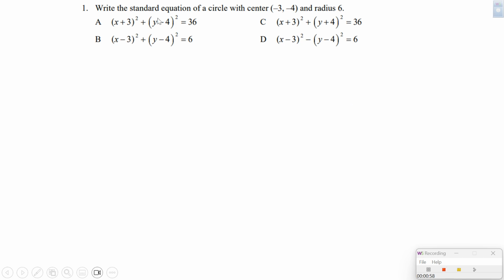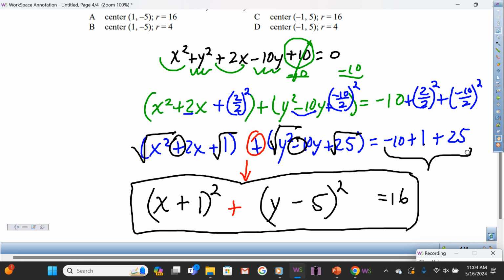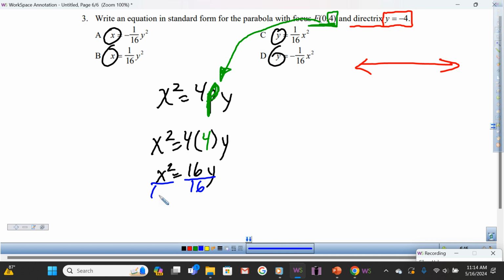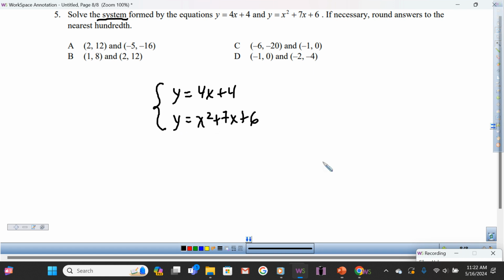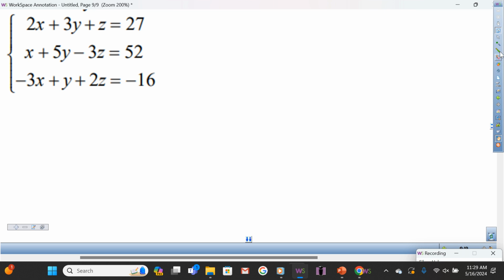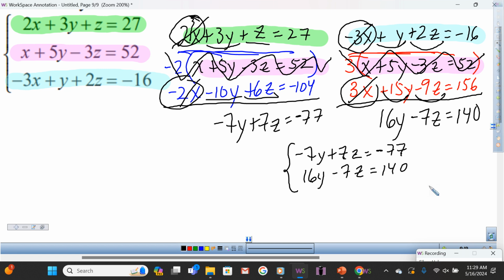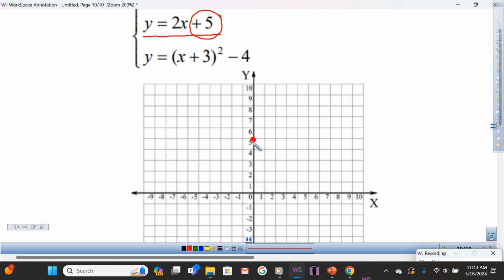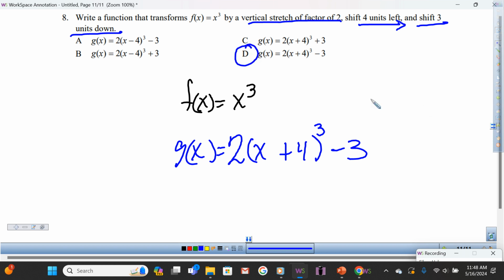Mr. Q's Algebra 2 Semester 2 Final Study Guide Review A (1-8)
Circles, Parabolas, Systems of equations in 3D, and graphing Quadratic and Linear systems.